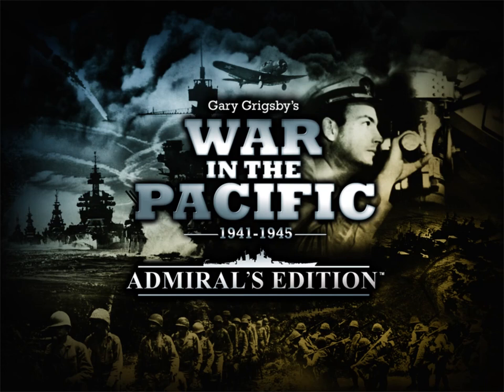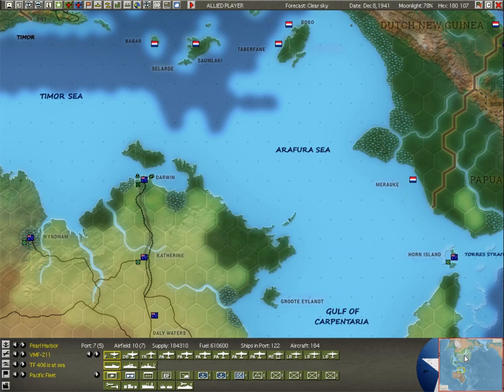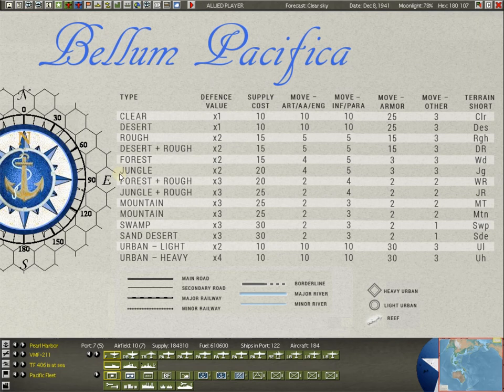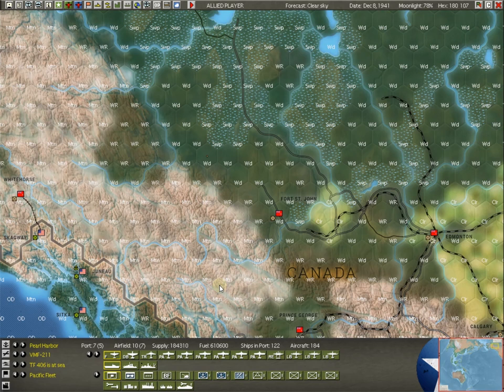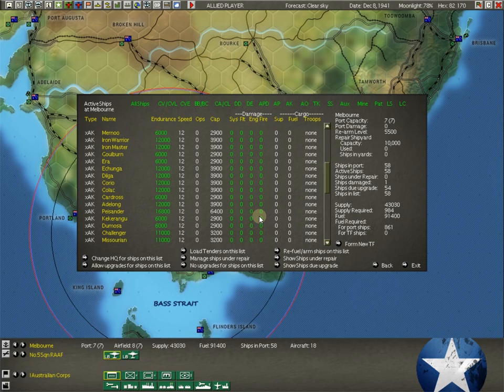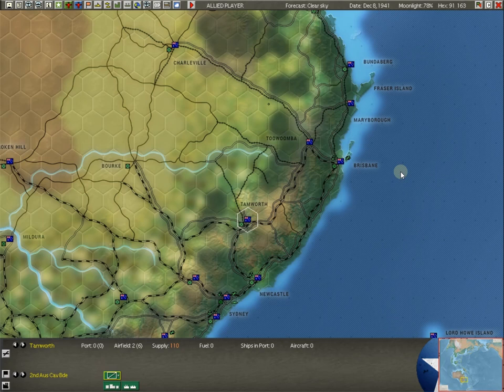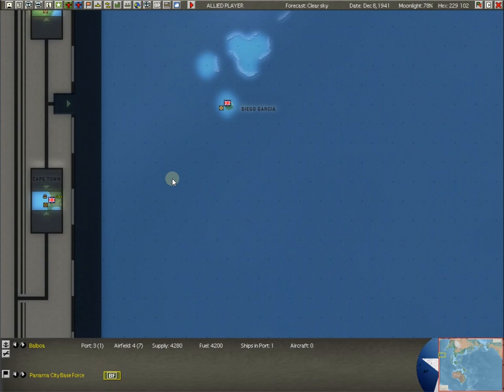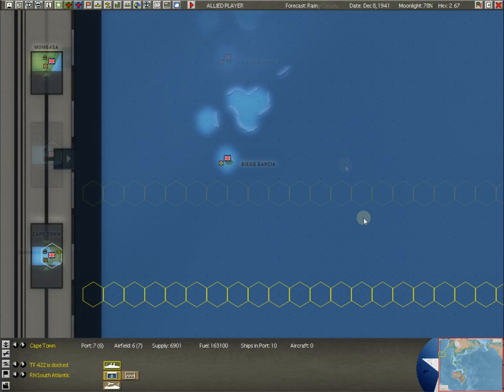War in the Pacific: AE - Basic Tutorial (Part 2 - The Map)